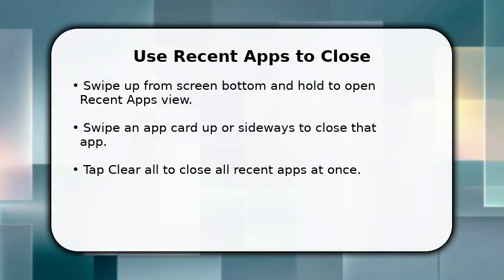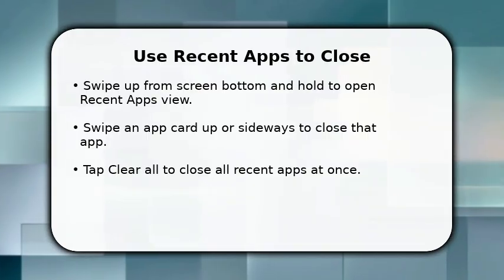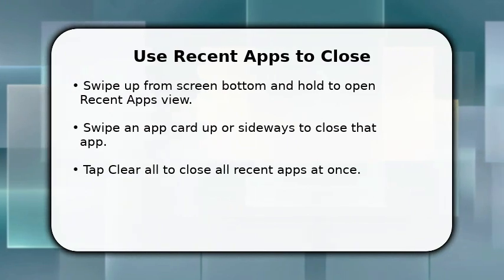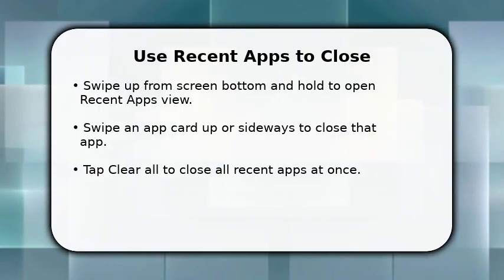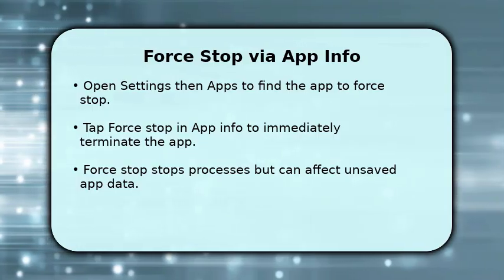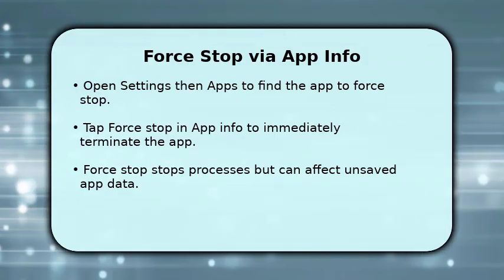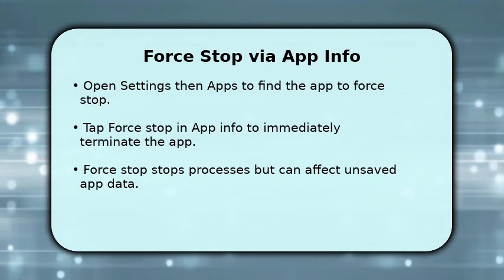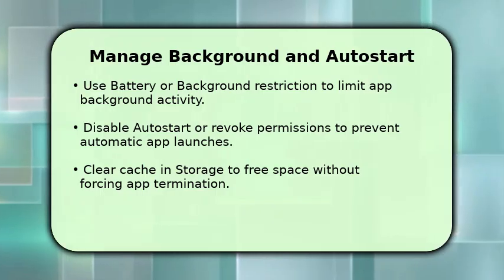How to Close App on Android - Step by Step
How to Close App on Android - Step by Step | 🔒 Surfshark VPN Deal — Stay private and secure. $1.99/mo + 3 Months Free ▸

Learn the simple steps to properly close apps on your Android device. This video guide walks you through each action required, ensuring that all processes are terminated correctly and efficiently.

close app, Android phone, end task, force stop, task manager, multitasking, closing applications, device management, system settings, app lifecycle